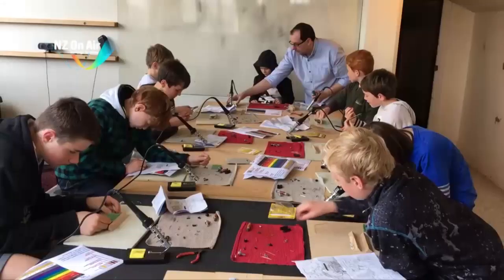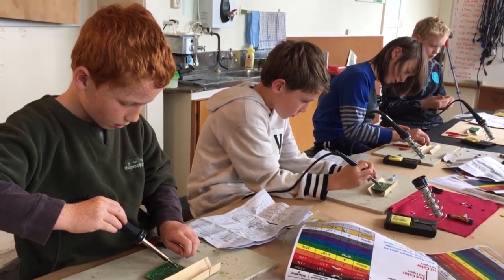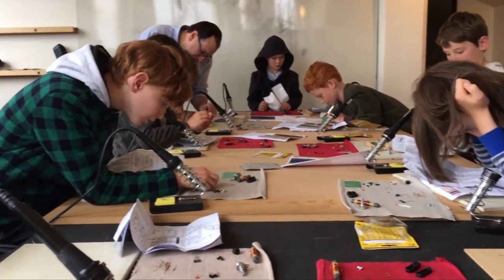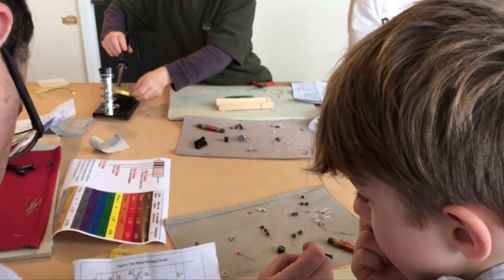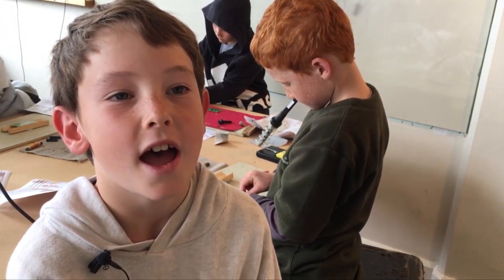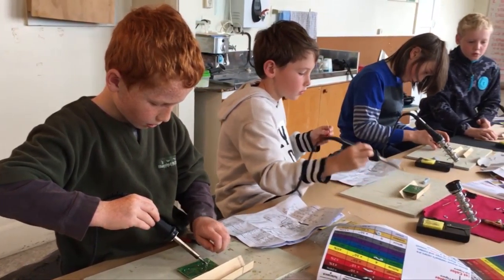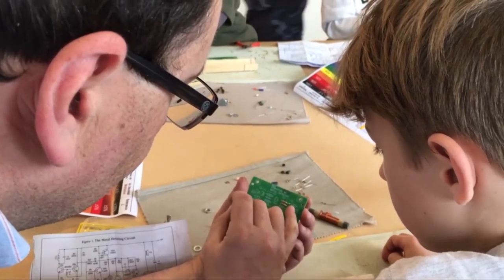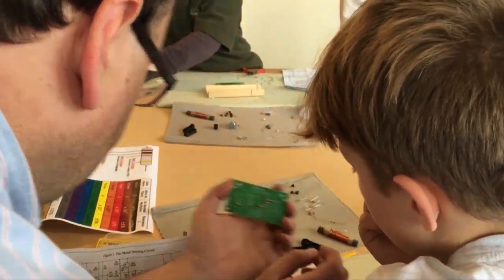School holiday programme teaches electronics skills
Greymouth children were given the chance to learn more about electronics during a holiday programme last week.